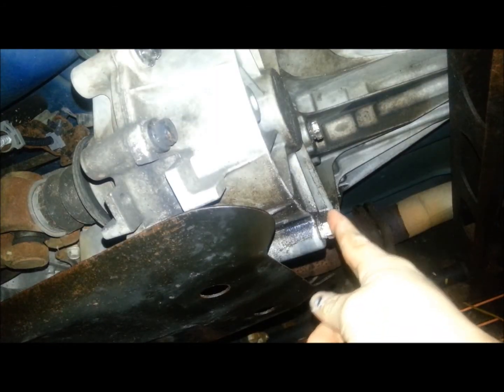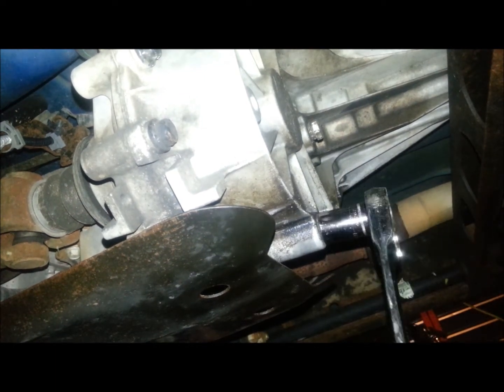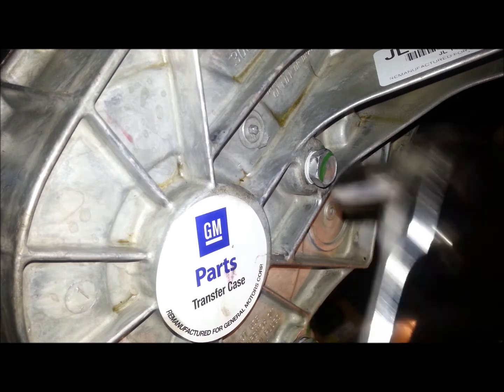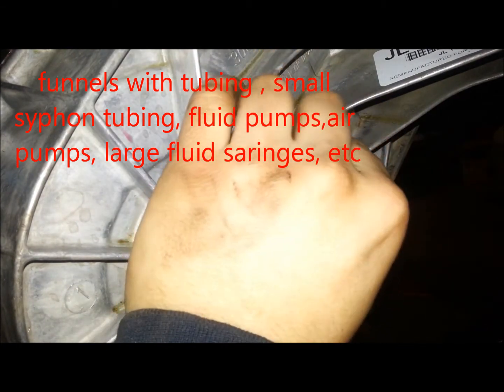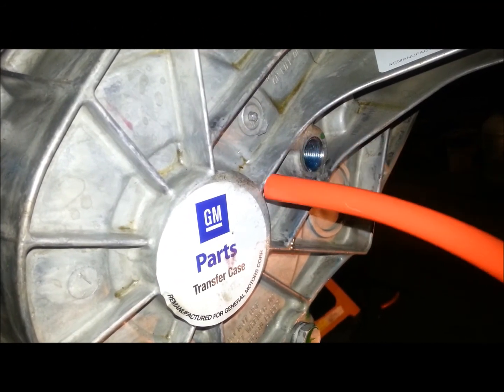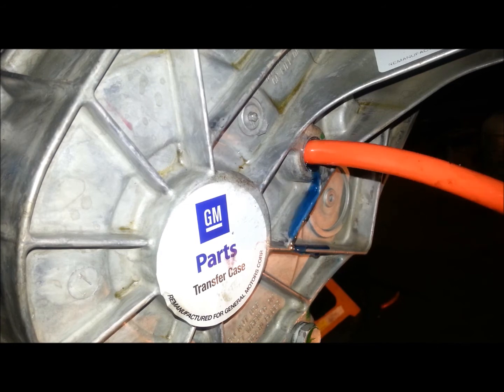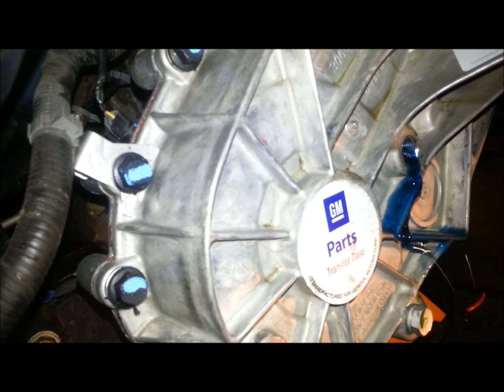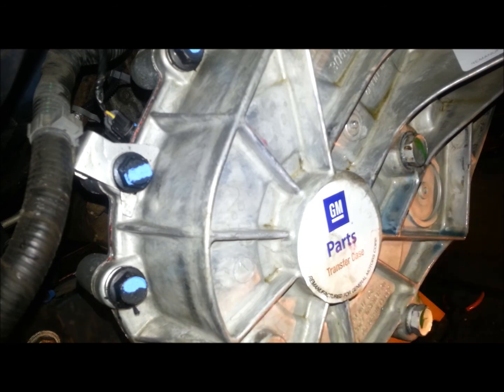changing your transfercase fluid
this is a video of a silverado electronic shift transfer case changing its fluid, this important and mostly overlooked  service of your 4x4 vehicle